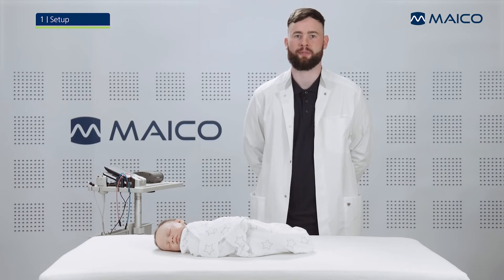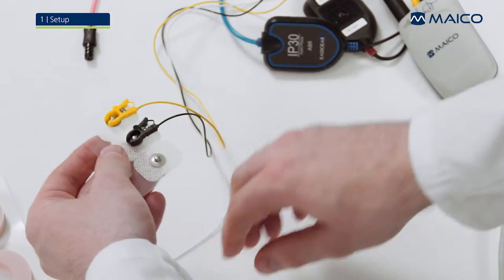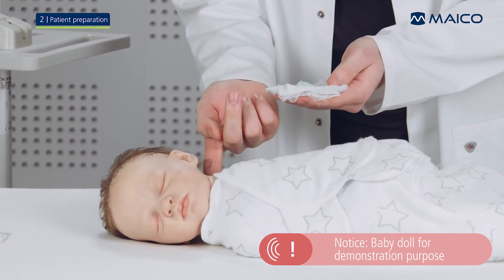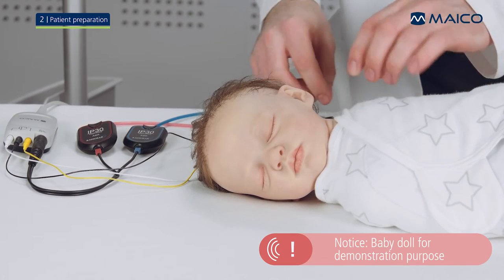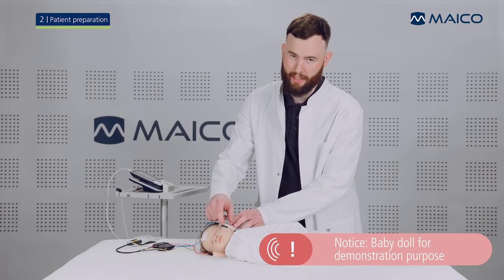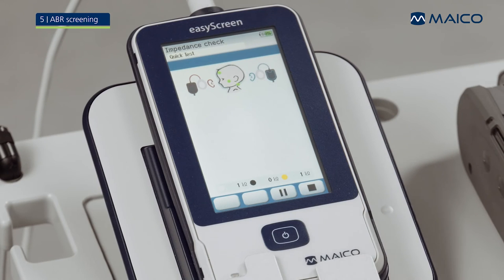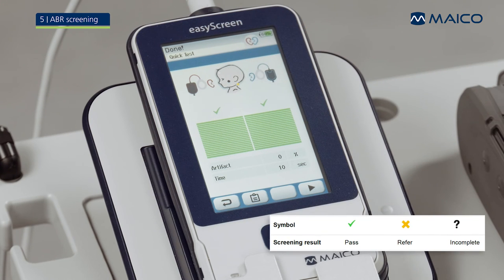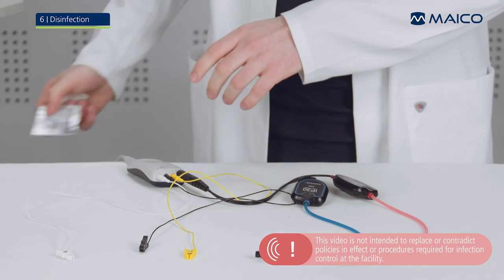easyScreen with EarCup™ | ABR | MAICO Training | Hearing Screening Diagnostic Tests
How to conduct an Auditory Brainstem Response (ABR) test for a baby using the MAICO easyScreen with EarCup™.

Contents:
00:00 How to setup the easyScreen with preamp and electrodes?
01:29 How to prepare the baby?
04:07 How to start the easyScreen?
04:37 How to setup the test environment for hearing screening?
05:03 How to conduct an ABR screening with easyScreen?
06:04 How to disinfect the equipment?

Who is the audiologist in the training videos?
The person in the video is Florian, an audiologist working for MAICO. He is an expert on hearing screening for babies and happy to share his expertise!

What Is an Auditory Brainstem Response (ABR) HearingTest?